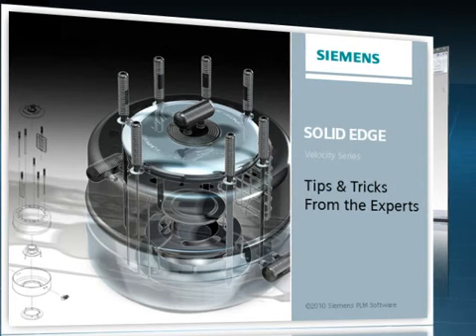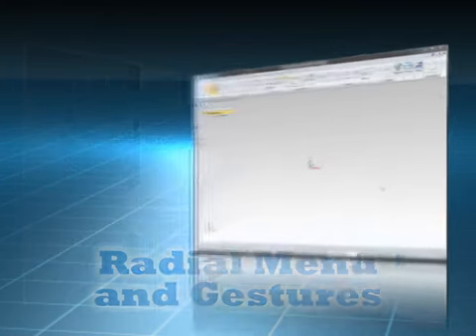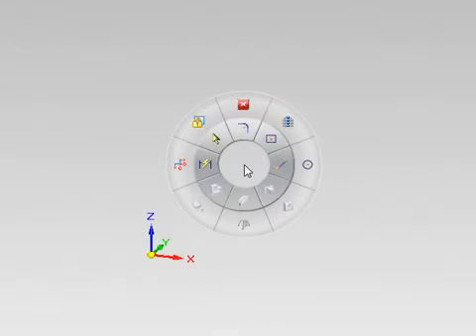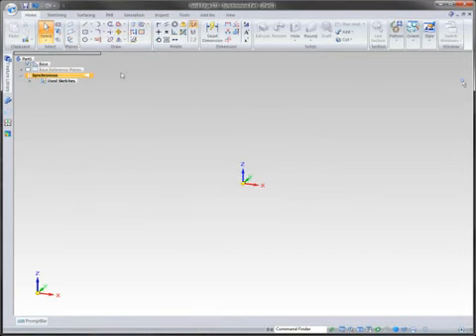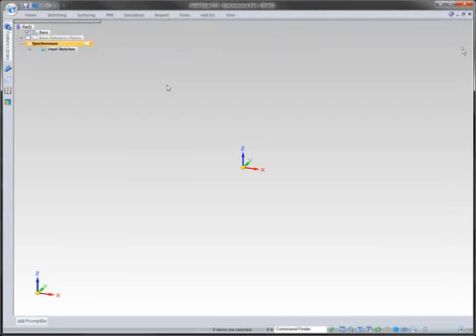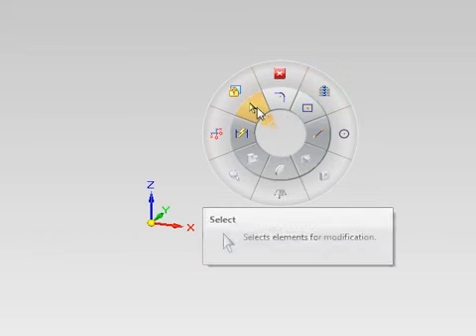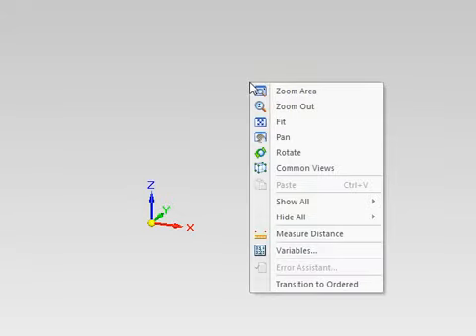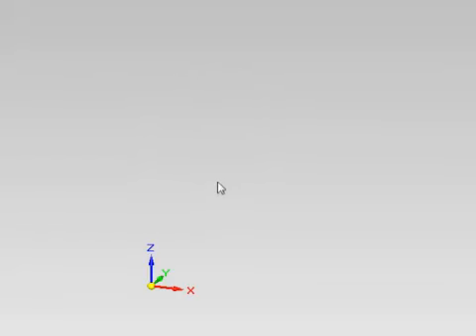Solid Edge Tips & Tricks: Menù radiale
Solid Edge Tips & Tricks: scopri la nuova serie di video che ti sveleranno, in pochi minuti, alcuni dei più utili "trucchi" per progettare con Solid Edge.

DIGITALMECH SRL
Progettazione di macchine e sistemi per l’Automazione Industriale Soluzioni CAE/CAD/CAM/PLM per l’azienda.

Affianchiamo il cliente in ogni momento dall’ideazione alla realizzazione del progetto, fornendo consulenza tecnica altamente specializzata sulle eventuali problematiche di carattere progettuale, costruttivo, organizzativo e logistico.

Vuoi scaricare la Trial di Solid Edge?